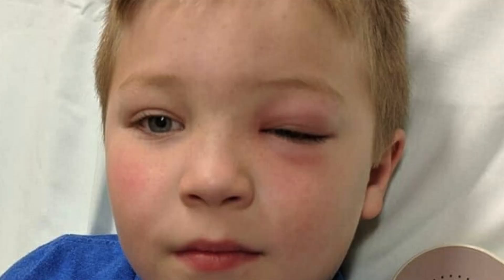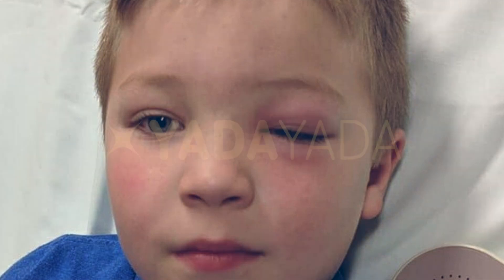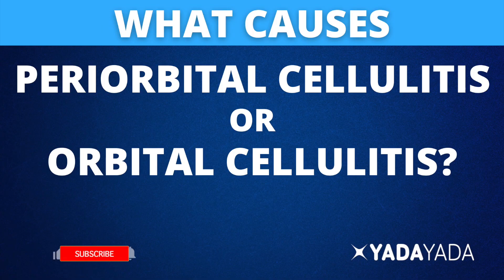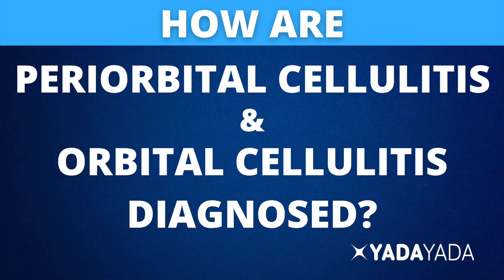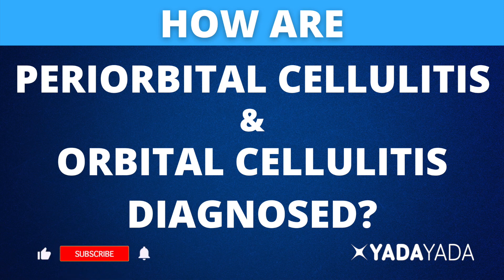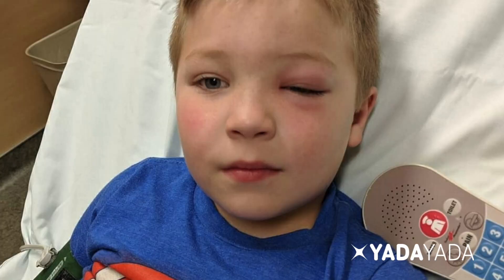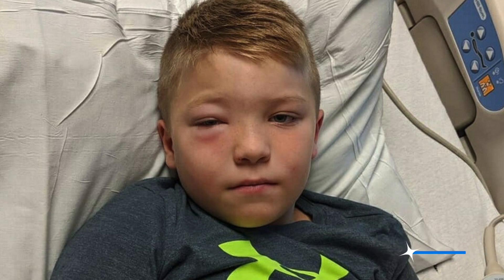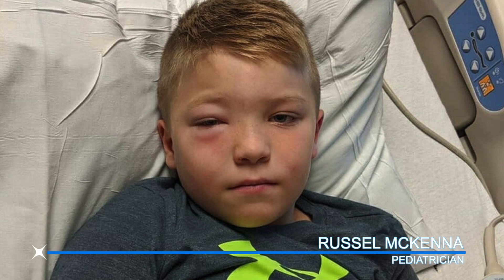Orbit Infection - Who is at risk? Sinus Infection Gone Bad!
If your child has had a recent upper respiratory illness, sinus infection, or trauma to the skin or soft tissues around the eyes and then develops swelling and pain around the eye, watch this video. Dr. Russel McKenna with yadayada shares this video to inform parents about the dangers of swollen eye lids, especially after acold or trauma. These findings in your child could suggest they have a more serious infection around the eye or behind it. This video draws attention to periorbital or orbital cellulitis. Be aware of the seriousness of these illnesses and seek help urgently if your child has these changes to their eye.

Learn all about the following in this educational medical video:
What is the difference between periorbital and orbital cellulitis? (0:16)
What cause periorbital or orbital cellulitis? (0:24)
What are the most common symptoms of periorbital cellulitis? (0:45)
What are the symptoms of orbital cellulitis? (1:02)
How do you treat periorbital cellulitis? (1:39)
How do you treat orbital cellulitis? (1:45)
Are there other things you can do to prevent or treat this? (2:00)
Is surgery needed? (2:18)
What complications could be seen with orbital cellulitis? (2:25)
Can both eyes be involved? (2:45)

YADAYADA is a virtual tutorial space for professionals to put their knowledge or "know":